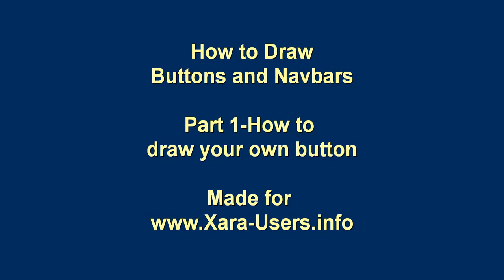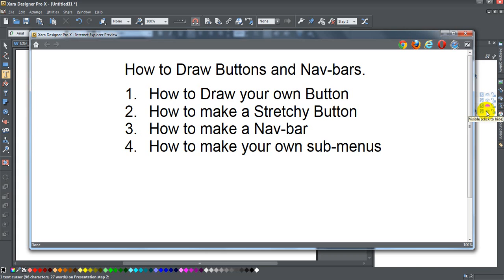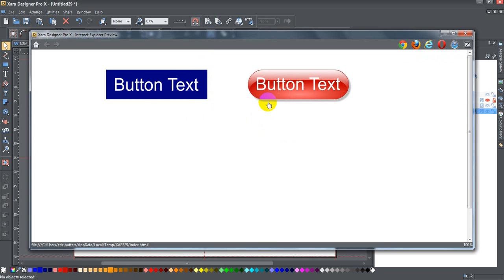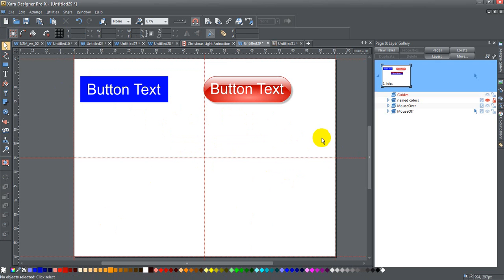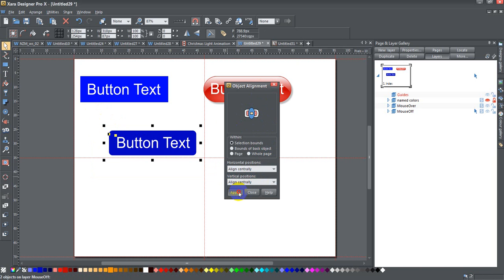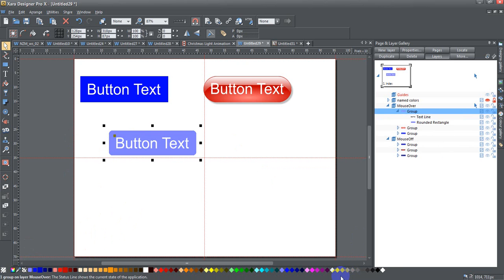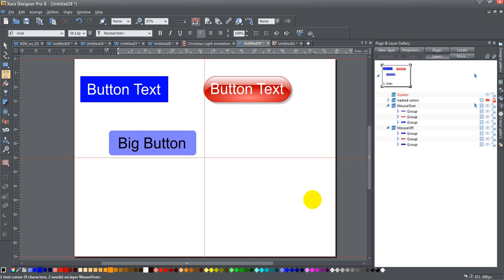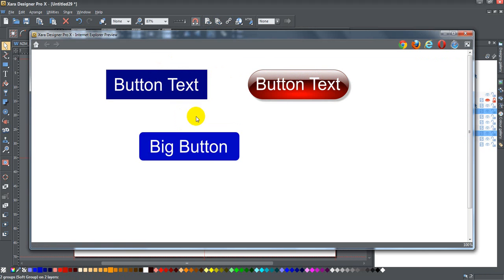Xara Buttons and Navbars pt1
Part 1 of a 4 part tutorial on how to create buttons and Navbars.  This tutorial covers how to draw a custom button.

If you have comments about my tutorials they are welcome either where I post them.